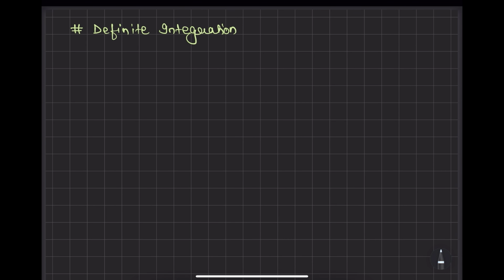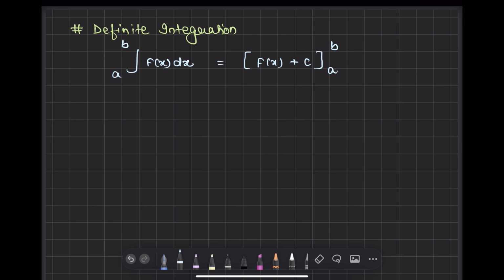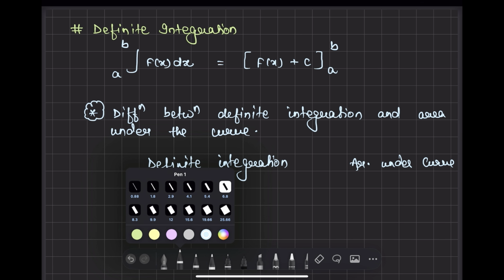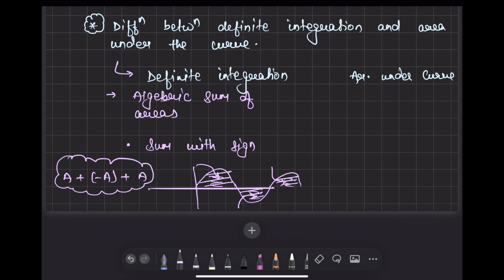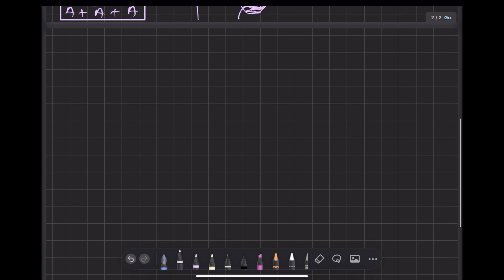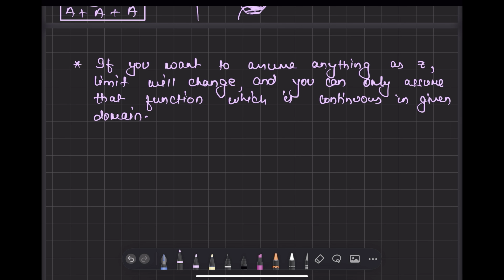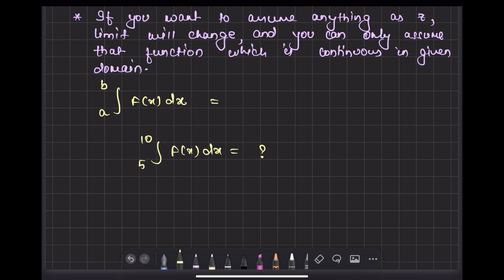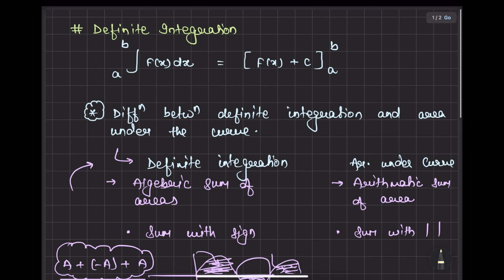A1_Introduction to definite integration